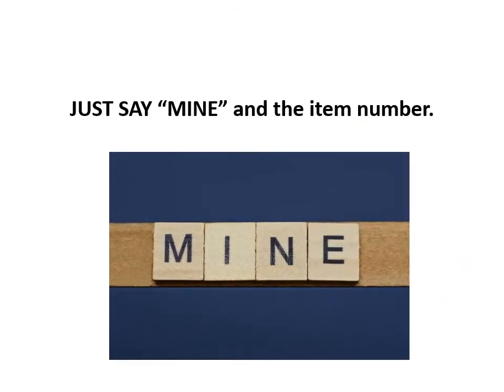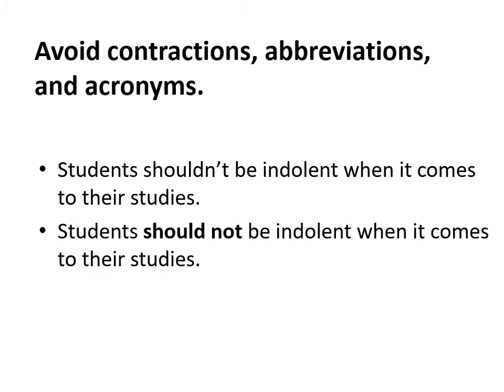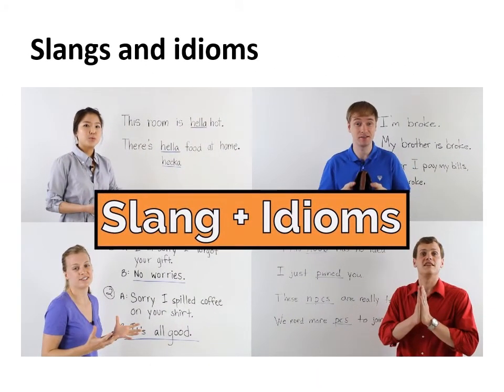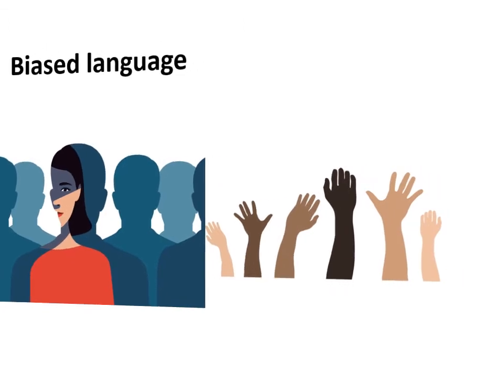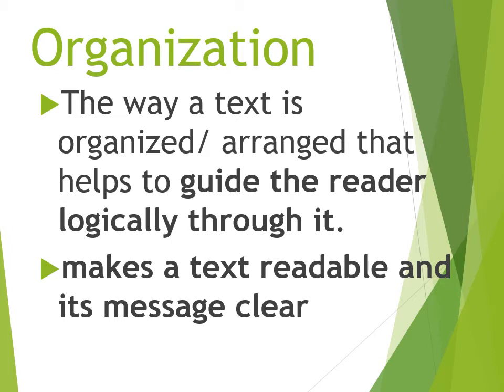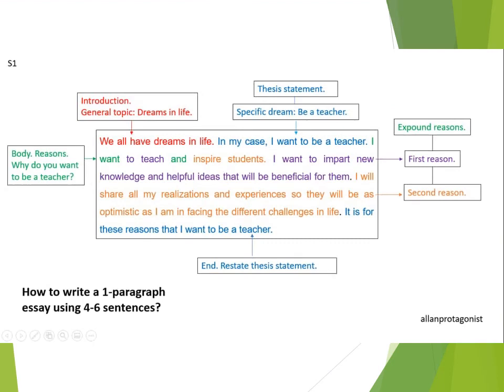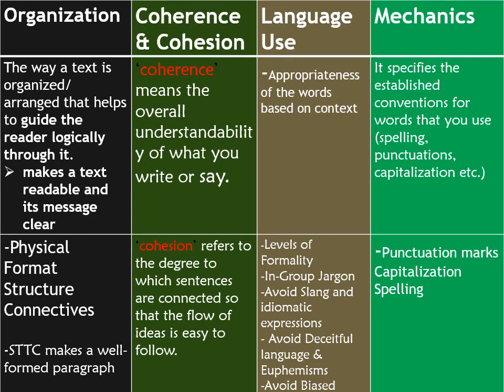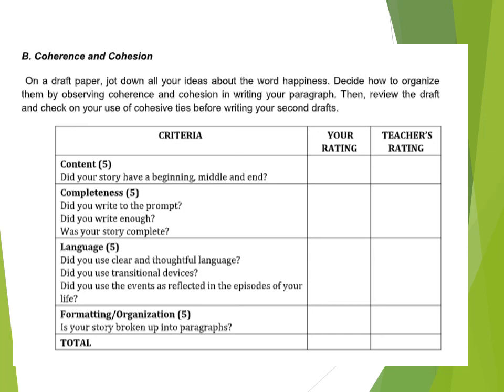PROPERTIES OF A WELL-WRITTEN TEXT